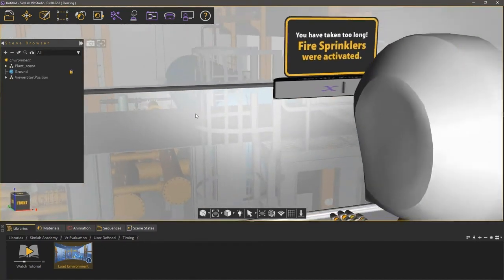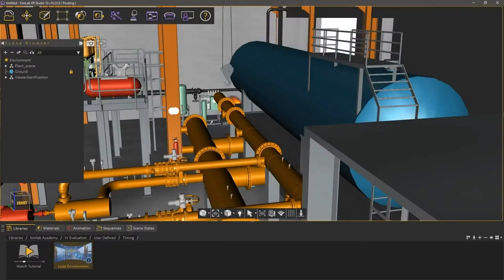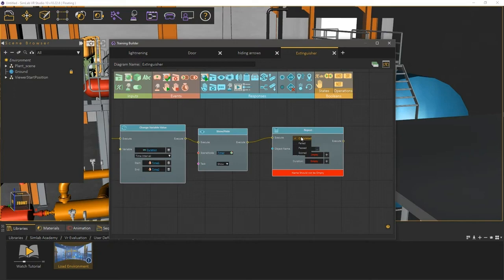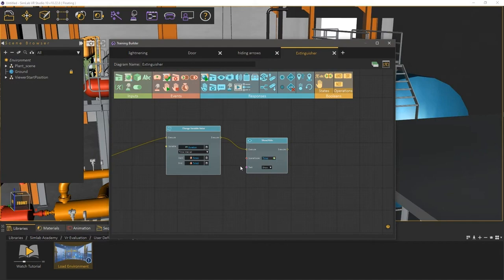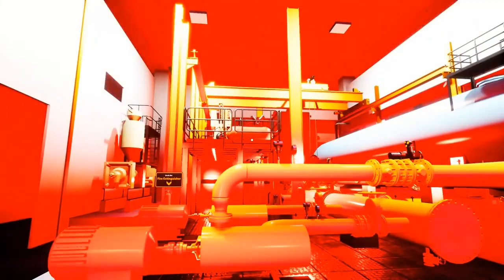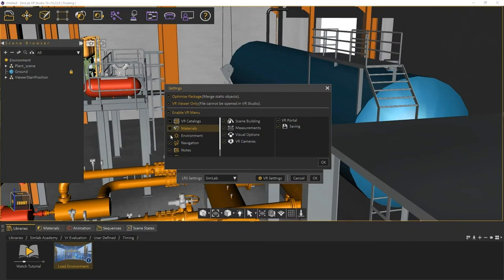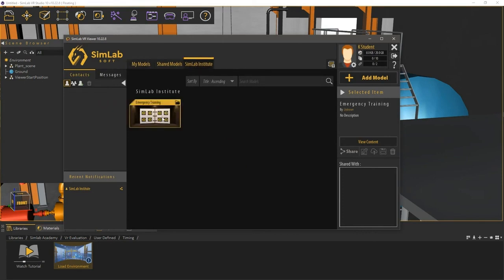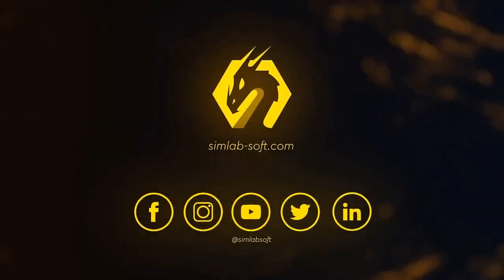User defined Measurment with SimLab VR Studio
Learn the ins and outs of time recording in VR with this insightful tutorial. We guide you through setting up a VR experience, running a fire drill simulation, recording time, reporting results, and ultimately viewing them as an administrator or teacher in SimLab VR Studio.

What You'll Learn:
00:00 Introduction to Time Recording in VR
00:15 Setting Up the VR Experience
00:39 Running the Fire Drill VR Experience
02:10 Recording and Reporting Time in VR Studio
04:21 Handling Task Failure in VR
06:00 Distributing the VR Lesson and Viewing Results

This tutorial is key for VR developers, educators, and trainers who wish to enhance their VR experiences with time-based assessments. You'll gain valuable skills in setting up scenarios, time tracking, and analyzing performance in a VR setting, making your training modules more interactive and informative.